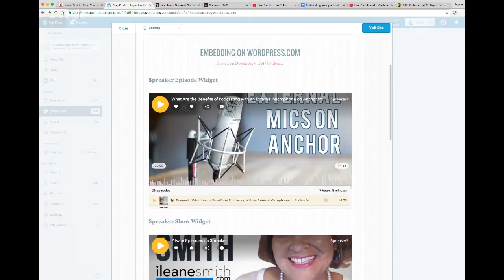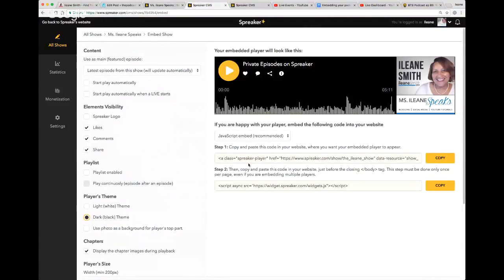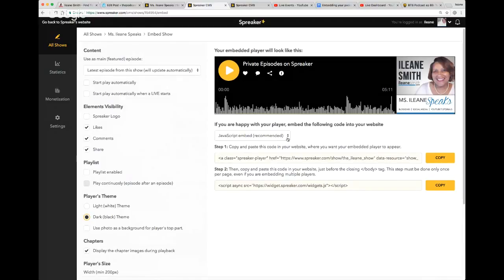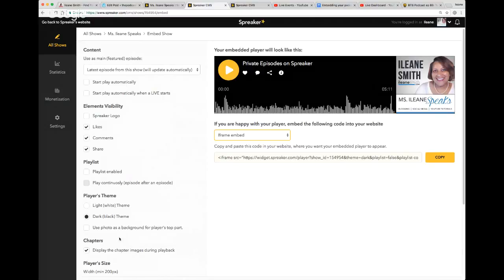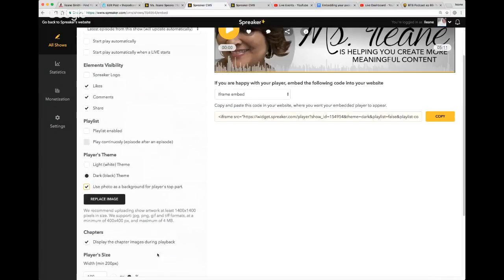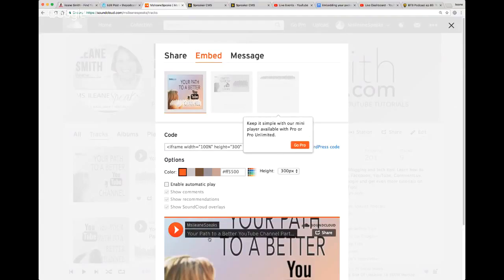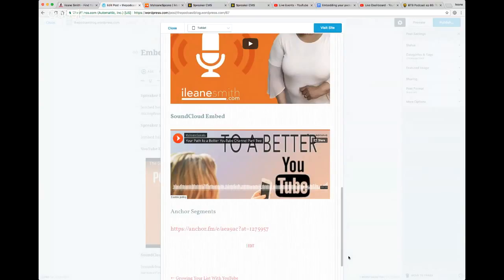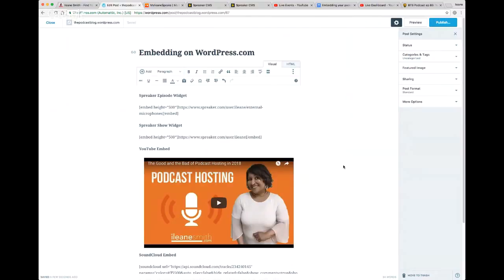Easy Way to Embed Your Podcast on Your Blog (2019)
A few tips for embedding your podcast on a WordPress.com Blog using Spreaker, YouTube or SoundCloud.